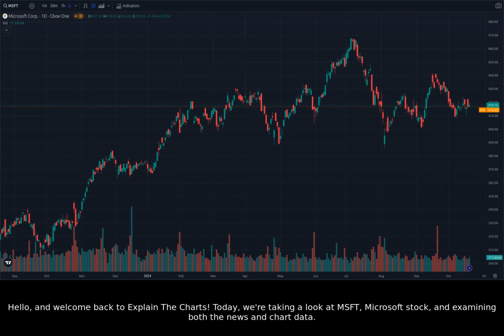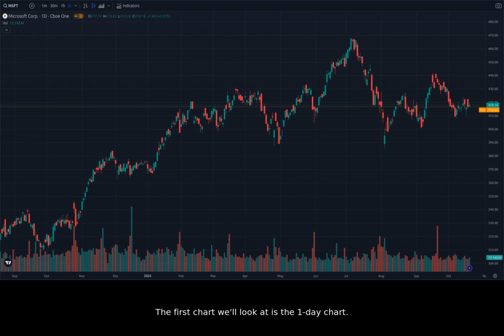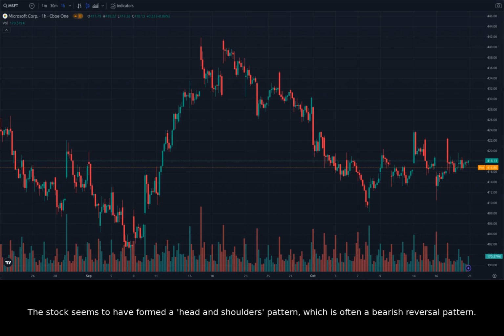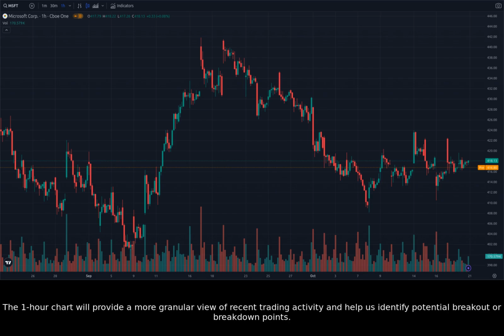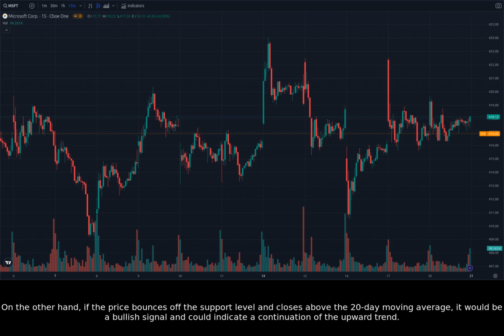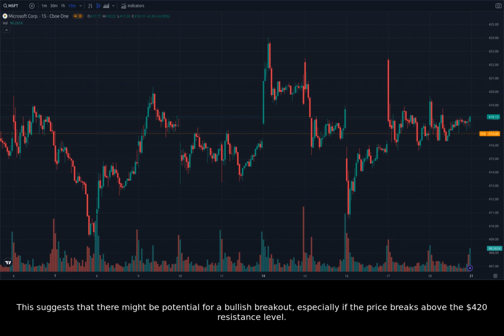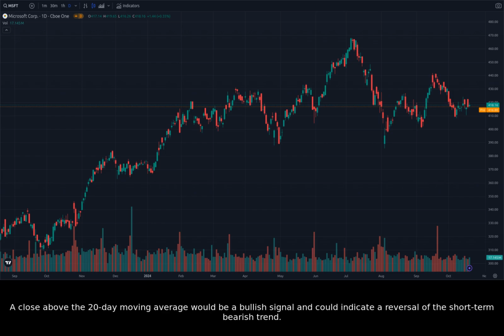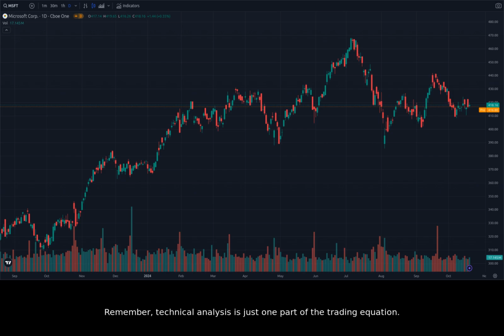MSFT Stock Analysis: Breaking News & Chart Trends - October 21, 2024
Welcome to Explain The Charts! Today, October 21st, 2024, we're diving into the world of MSFT, Microsoft stock. We'll start by analyzing the latest news and events impacting Microsoft, from their latest AI advancements to their significant share buyback program. Then, we'll transition to a comprehensive technical analysis of MSFT's price charts, looking for key trends, reversals, support and resistance levels, and potential price targets. We'll explore the short and long-term outlook for MSFT, uncovering potential bullish or bearish signals and determining the best trading strategies based on current market conditions. Join us as we break down the complex world of MSFT and help you make informed trading decisions.